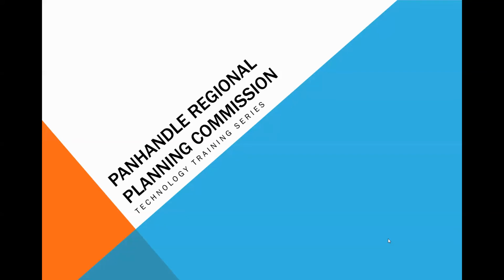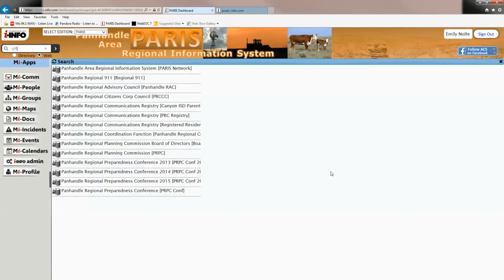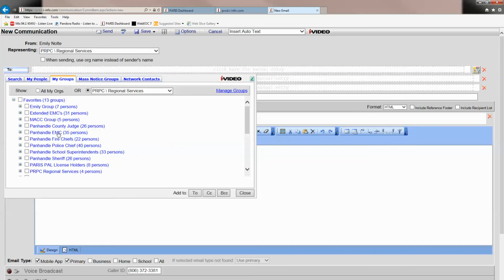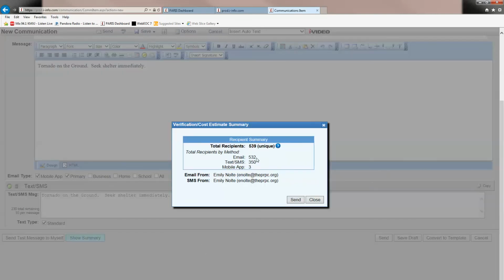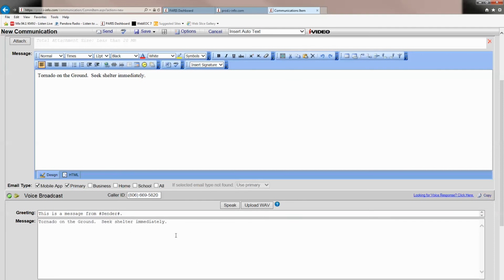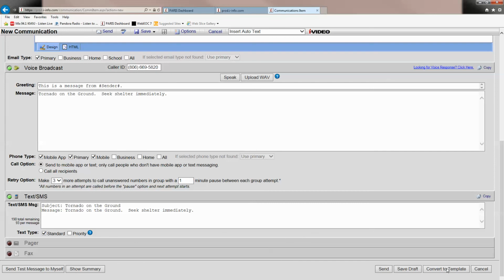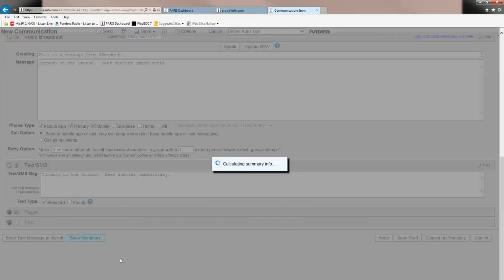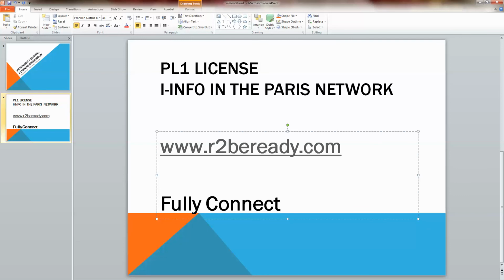PL1 PARIS License Training